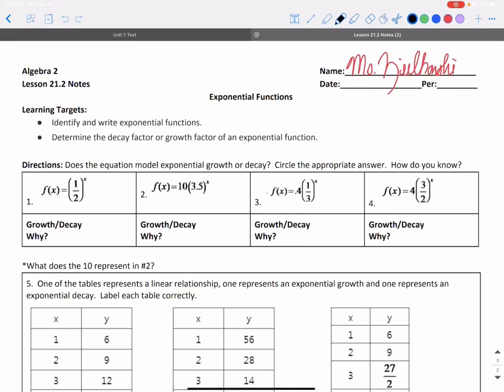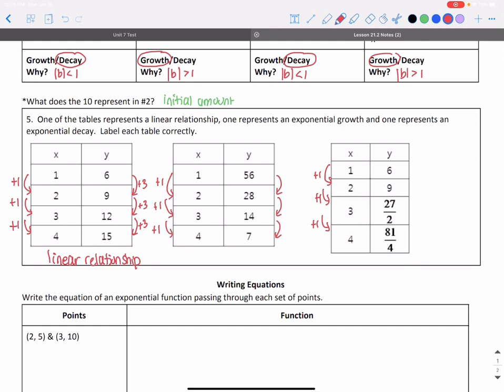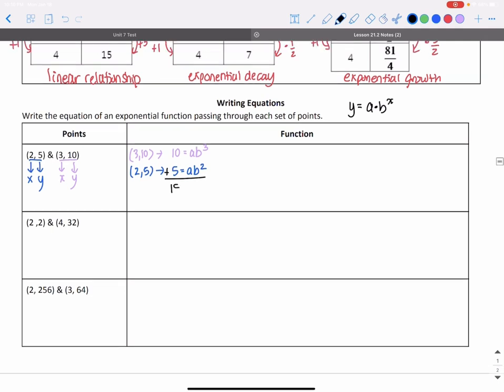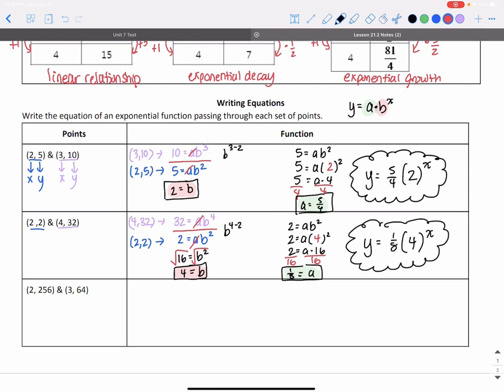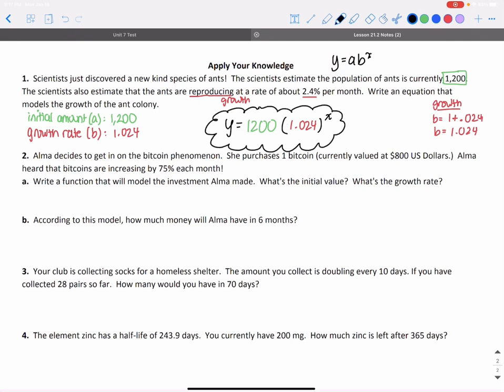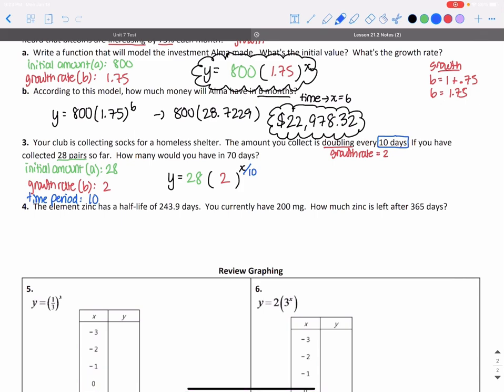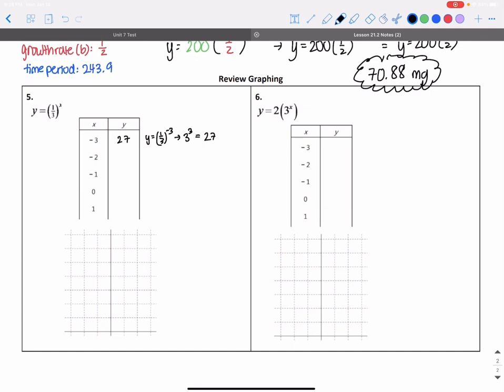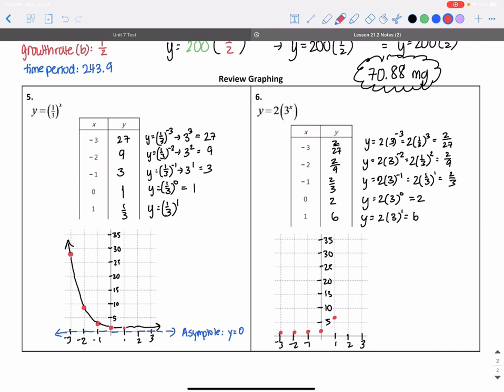Exponential Functions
Algebra 2